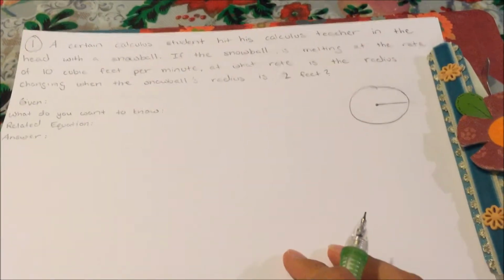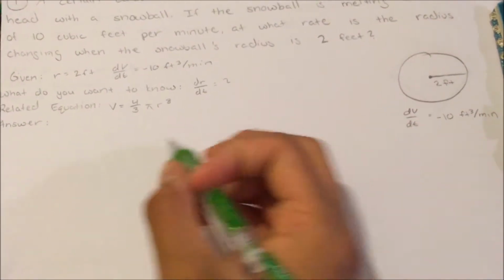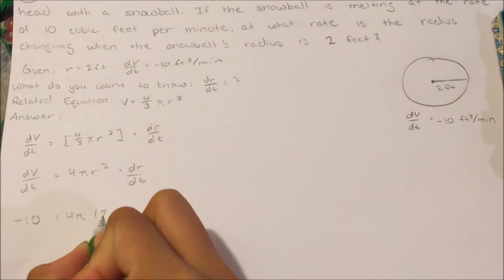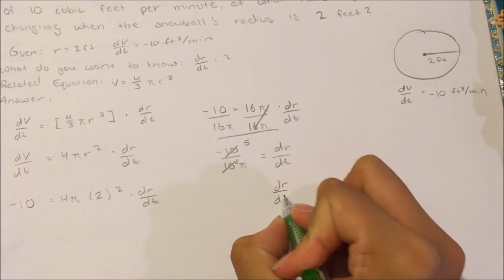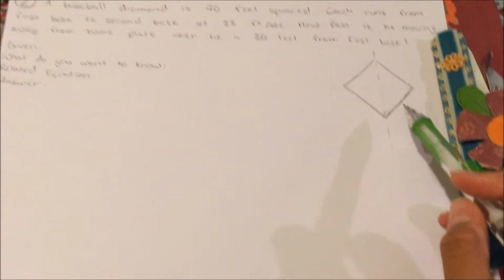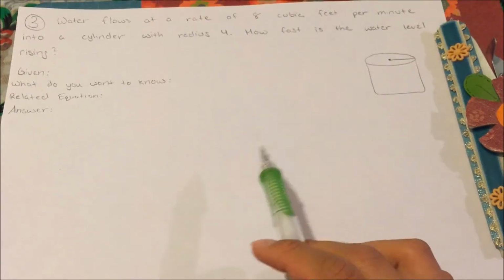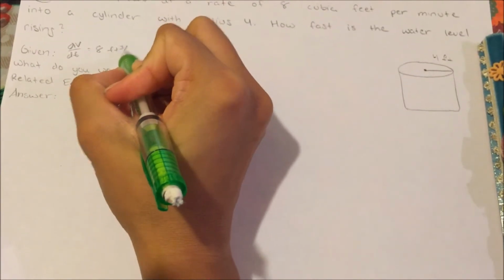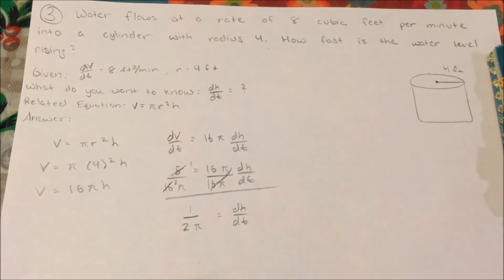APCalc_MasteryVideo#2.1,2,3_Vivien_Justine_Jonathan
#1,2,3